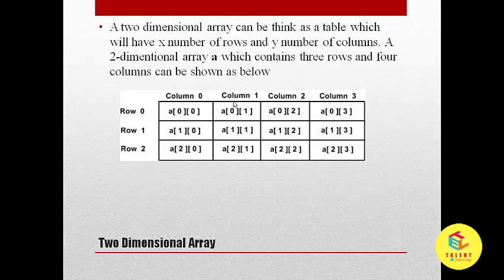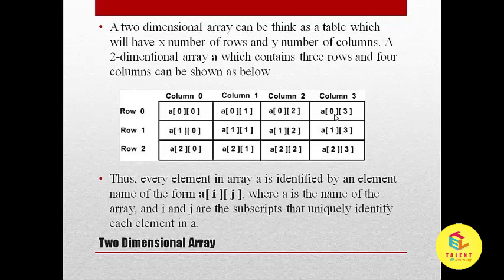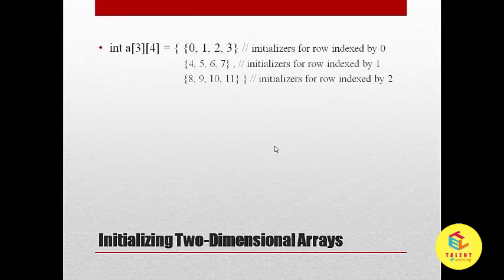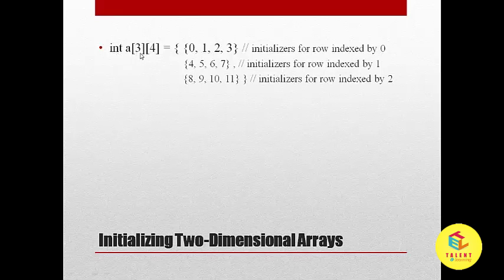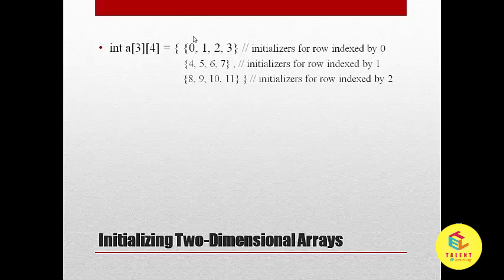C Programming Tutorial | Learn C programming | MultiDimensional-Array-1